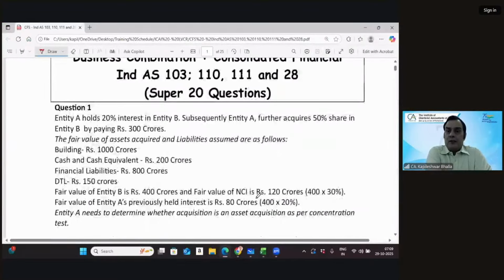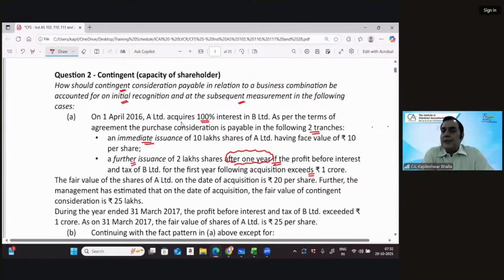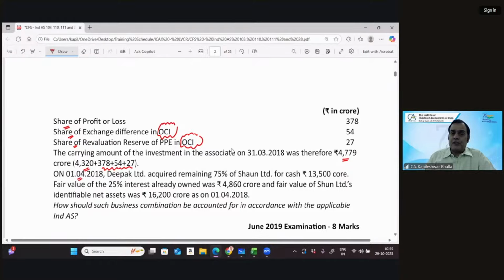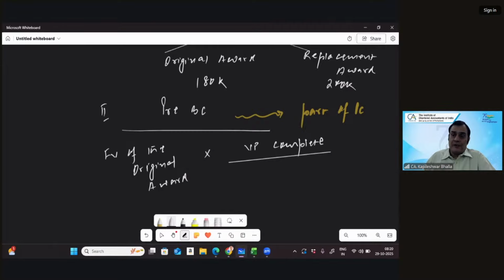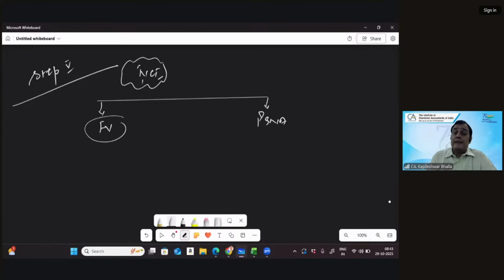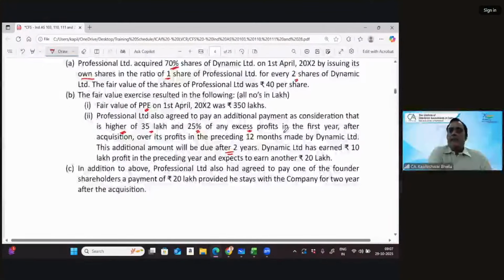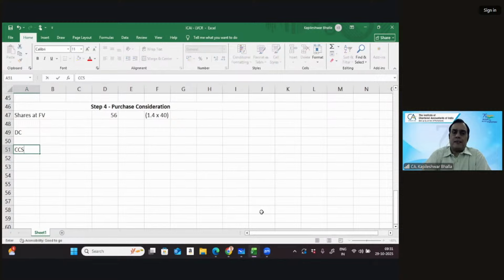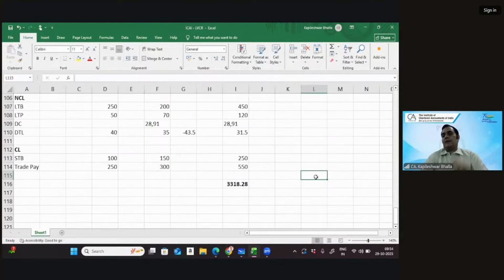Final Paper 1: FR | Topic: Ind AS 103 and Ind AS 110 | Session 1 | 29 Oct, 2025